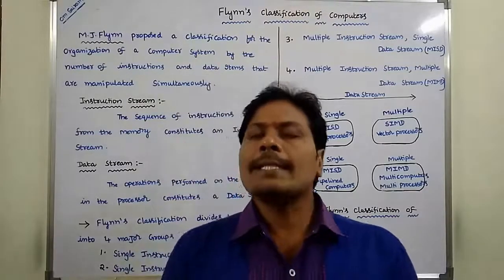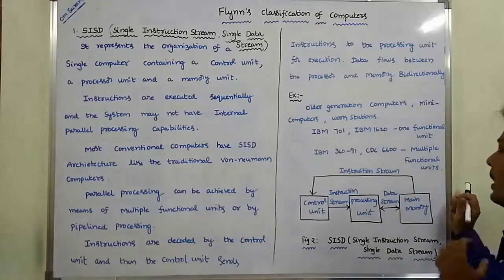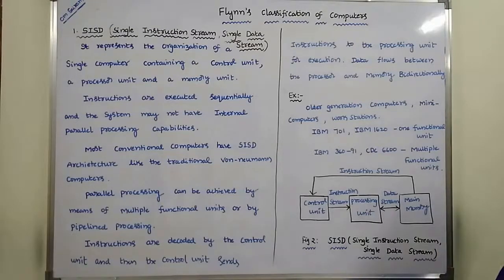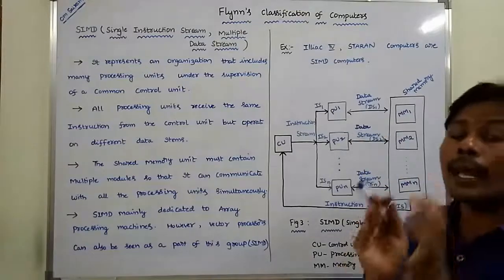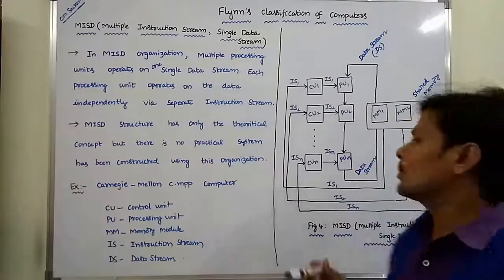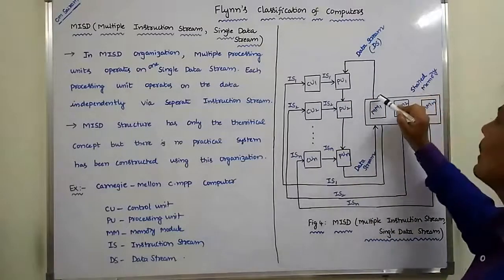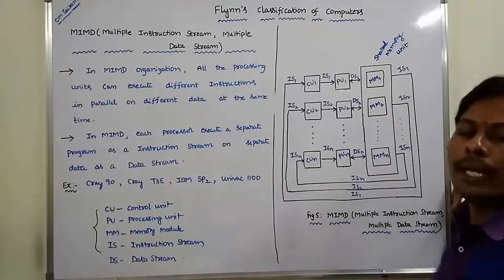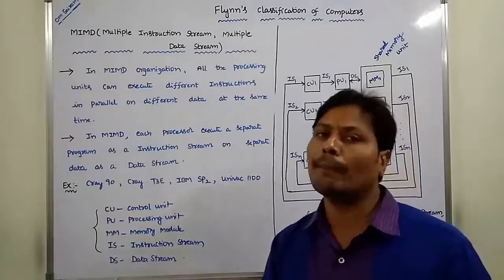Flynn’s Classification | SISD | SIMD | MISD | MIMD | Flynn’s Classification of Computers | CO | COA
Flynn’s Classification
Flynn's Classification examples
What is Flynn’s Classification
Classify Parallel Computers based on Flynn’s taxonomy
Flynn's Classification in Computer Architecture
Flynn's Classification in Computer Organization
Flynn's classification of computer architecture
Flynn's classification of parallel processing
Flynn's classification of computer systems
Flynn's classification coa
Flynn's classification diagram
Flynn's classification is based on mcq
Flynn's
SISD
SIMD
MISD
MIMD
Instruction Stream
Data Stream
Array Processor

Chapters:
00:00:00 - 00:04:58 Introduction to Flynn's Classification
00:04:59 - 00:11:57 SISD Computer
00:11:58 - 00:19:33 SIMD Computer
00:19:34 - 00:27:34 MISD Computer
00:27:35 - 00:34:35 MIMD Computer

This video contains the description about Flynn’s Classification of Computers : SISD, SIMD,MISD,MIMD